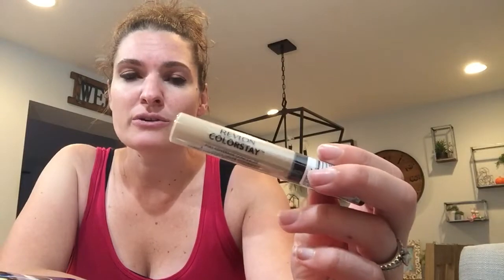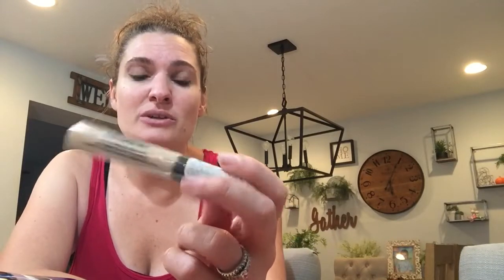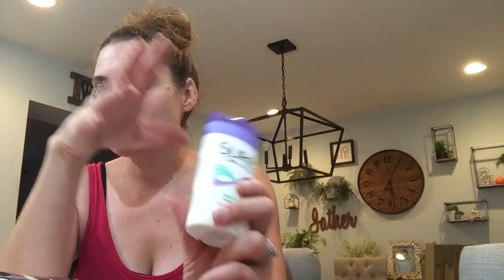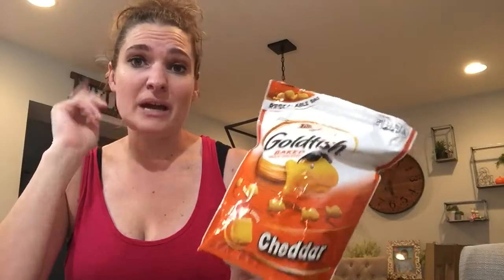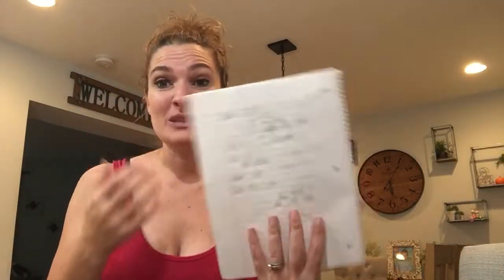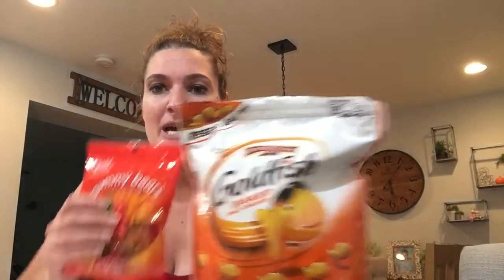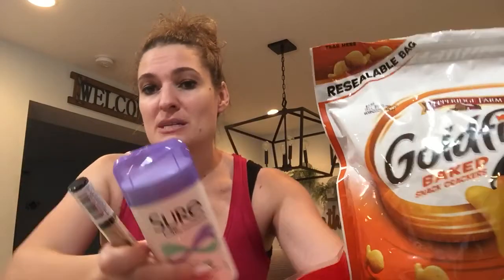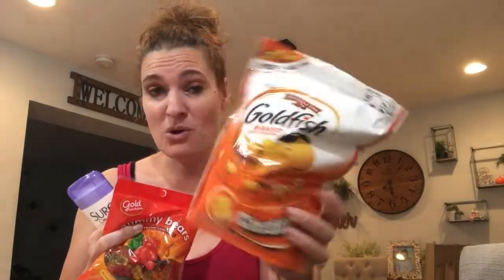CVS Haul Week of 9/29/19 - How I get Grocery items with my overage!